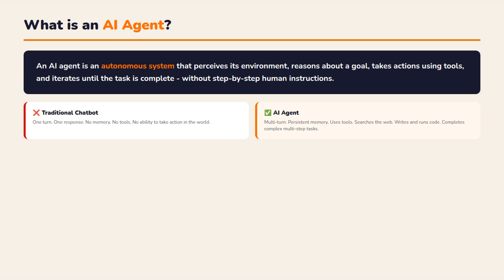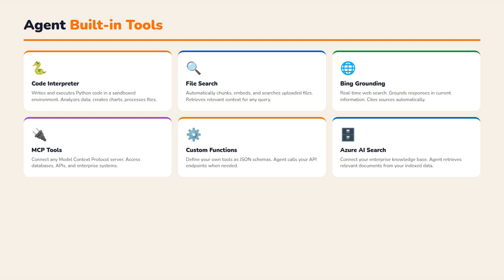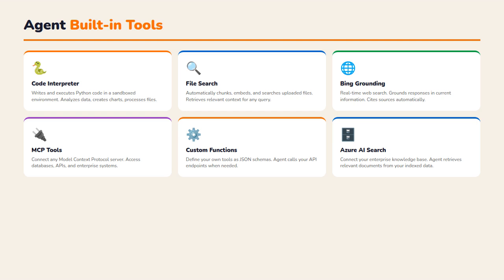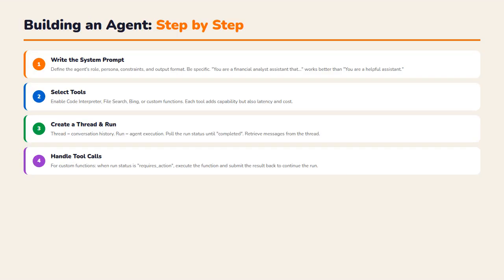Build AI Agents with Azure AI Foundry Agent Service - Full Tutorial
Learn how to build powerful AI agents using Azure AI Foundry Agent Service. Covers agent creation, tools (code interpreter, file search, Bing grounding), threads, and runs.

⏱️ Timestamps:
0:00 - Introduction
0:30 - What Are AI Agents?
1:00 - Agent Service Overview
1:30 - Creating Your First Agent
2:00 - Adding Tools
2:30 - Running Agents
3:00 - Next Steps